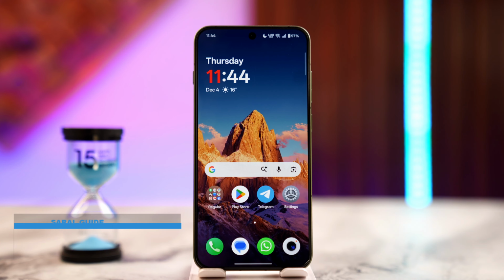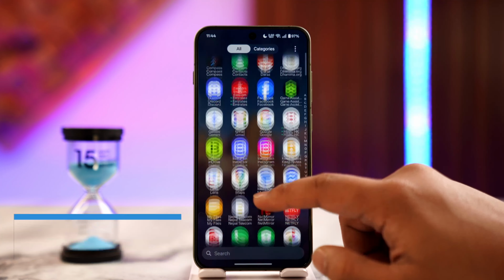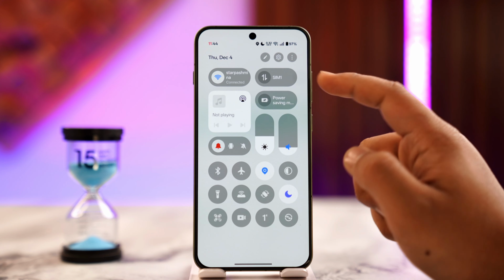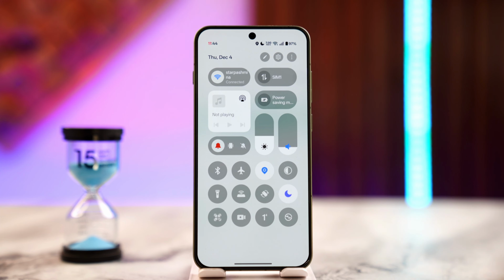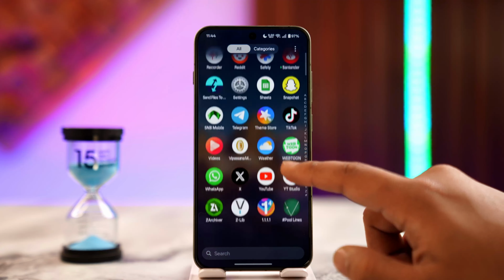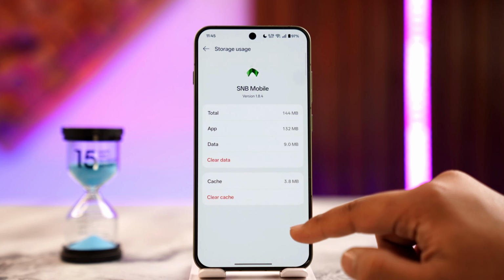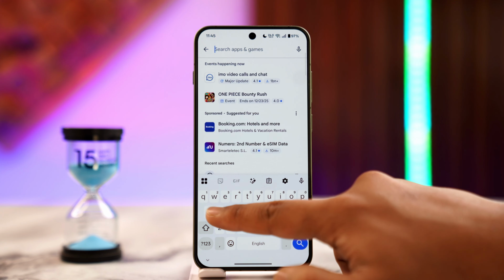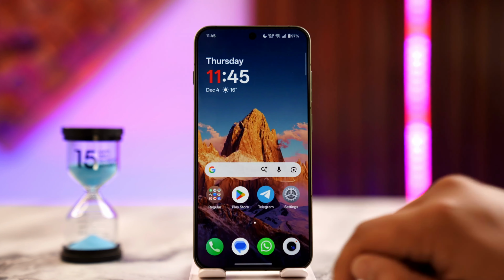How to Fix SNB AlAhli App Not Working !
If the SNB Alahli mobile app is not working on your device, there are several troubleshooting steps you can take to resolve the issue and regain access to your mobile banking services. The SNB Alahli app is essential for managing accounts, making transfers, and accessing banking services on the go. App malfunctions can be caused by internet issues, software bugs, outdated app versions, or device-related problems.

First, check your internet connection. If you’re using Wi-Fi, try switching to mobile data, or vice versa, to rule out a connectivity issue. A weak or unstable internet connection is one of the most common reasons for the app not loading or functioning properly. Additionally, if you’re using a VPN or proxy service, make sure to disable it, as SNB's app typically does not support usage through virtual networks or hidden IP addresses due to security protocols.

Another critical setting is location access. The app may require access to your device’s location for security verification or regional services. Ensure that location permissions are enabled in your phone’s settings for the SNB app.

If the above steps don’t resolve the issue, try restarting the app. Close it completely and reopen it. On Android devices, long-press the SNB Alahli app icon and tap the 'i' (App Info) button. Go to 'Storage Usage' and then clear the cache. You can also clear the app data, but note that doing so will log you out and reset saved preferences.

Next, visit the Google Play Store or Apple App Store and check if an update is available for the app. Running an outdated version may lead to compatibility issues, especially after system updates on your device. Always ensure you're using the latest version of the app for optimal performance and security.

If the issue persists, consider uninstalling and reinstalling the app or reaching out to SNB's customer support through their official or via their hotline.

Timestamps:
0:00 Introduction
0:06 Checking internet and VPN settings
0:20 Enabling location access
0:27 Restarting and force closing app
0:36 Clearing app cache and data
0:48 Checking for app updates
0:57 Conclusion